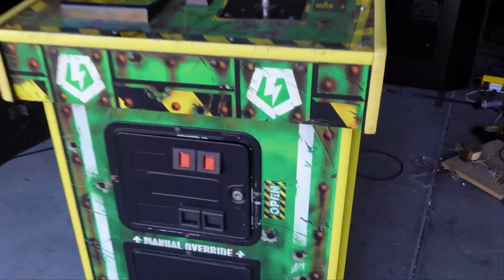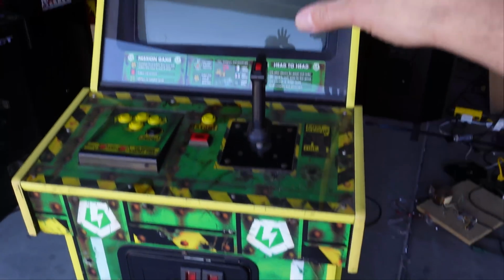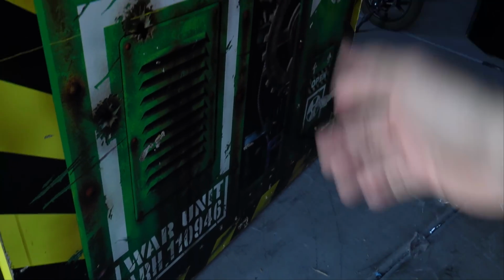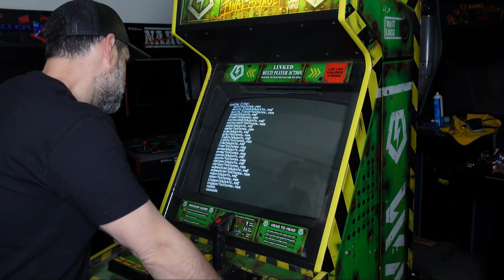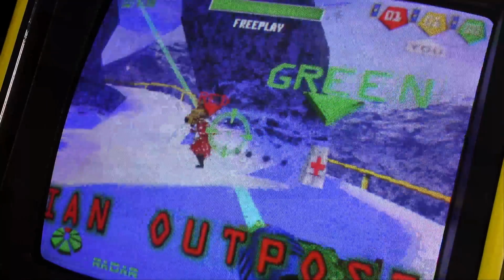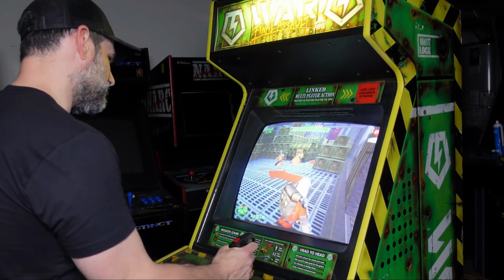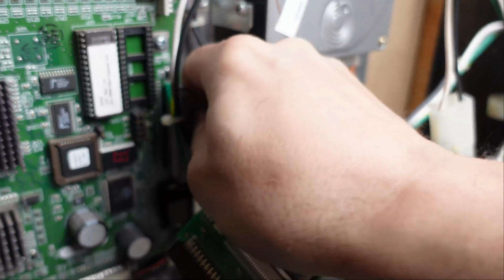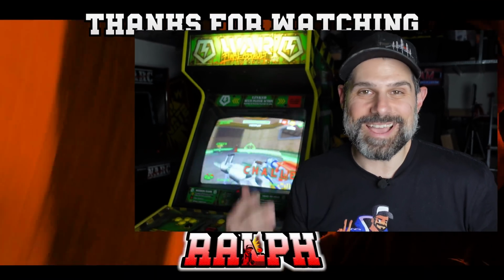RARE First-Person Shooter Arcade Game Pickup!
In this episode, we take a look at a rare First-Person shooter Arcade game by Atari called War: Final Assault!  This is similar to Midway's "The Grid" but with some interesting differences.

General Information about War: Final Assault

War: Final Assault is a first-person shooter arcade game developed and manufactured by Atari Games and Midway Games. It was released on March 25, 1999, In North America, October 1, 1999 In Europe, and on October 18, 1999, In Butlin's Minehead, United Kingdom. A Nintendo 64 version by Midway Games was planned, but its release was canceled. There was also a PlayStation version in the works, which was also canceled.

Source: Wikipedia